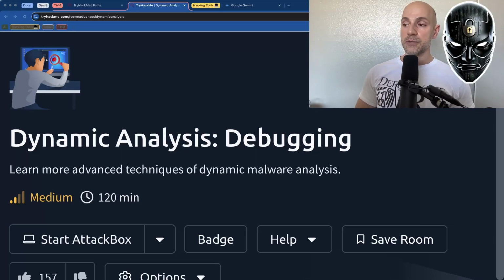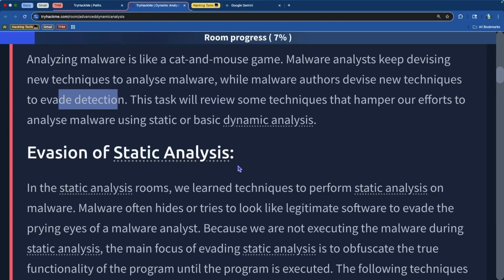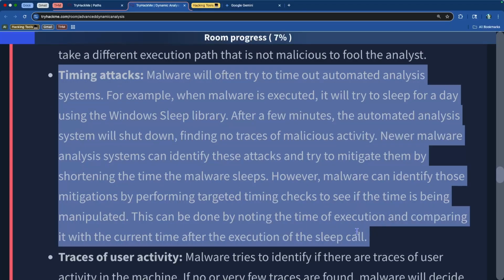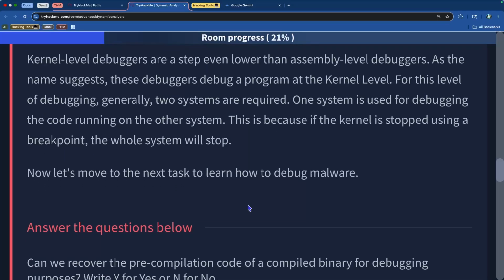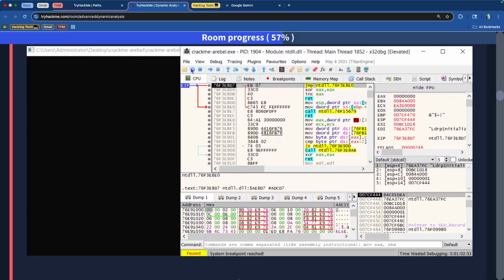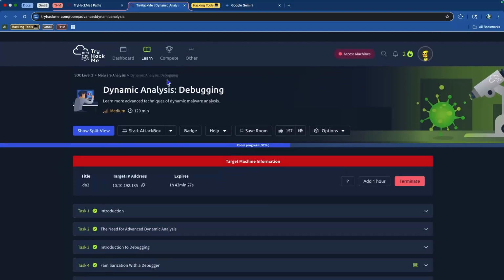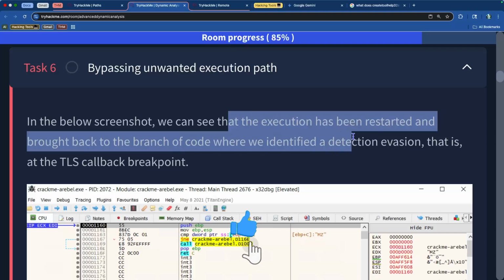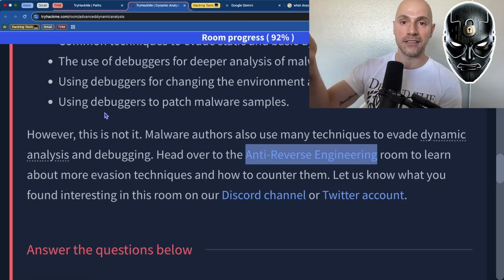SOC Lvl 2 | EP.46 | Dynamic Analysis Debugging | Malware Analysis | TryHackMe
- Exclusive Downloads
- Bug Bounties
- Python Automations for CySec, PenTesting, SysAdmin
- Exclusive Content

Malware Analysis - Dynamic Analysis: Debugging Time Stamps:
00:00 Overview (Start Here)
03:50 Hackaholics Anonymous
04:33 Introduction
07:35 The Need for Advanced Dynamic Analysis
19:35 Introduction to Debugging
24:53 Familiarization With a Debugger
30:24 Debugging in Practice
46:47 Bypassing Unwanted Execution Path
52:52 Conclusion
57:20 Hackaholics Anonymous